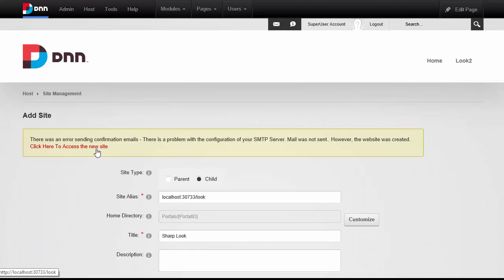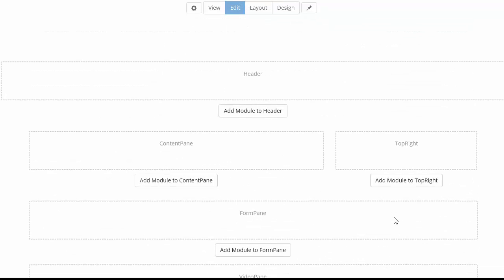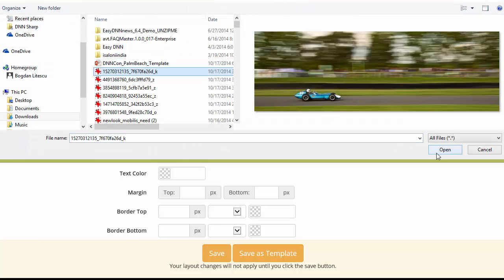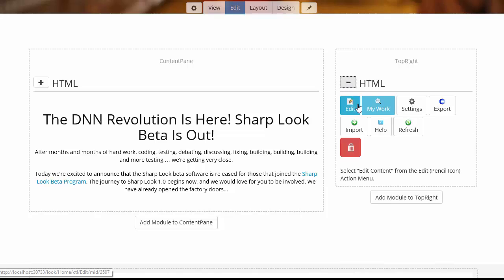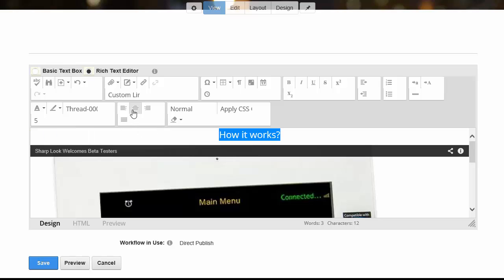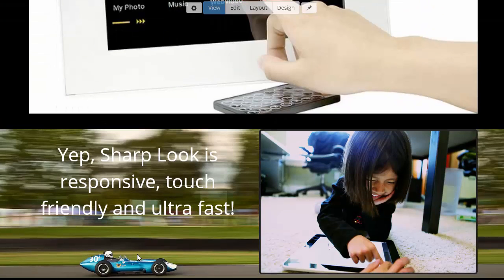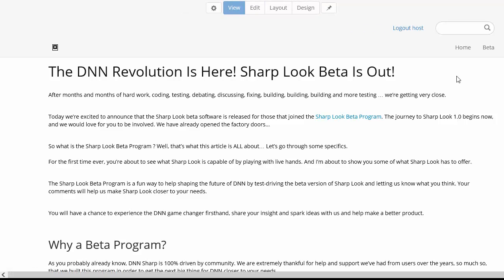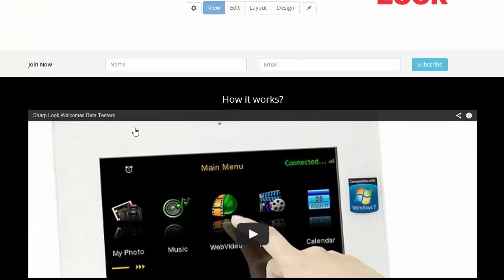How To Create Stunning DNN Portals In Minutes With Sharp Look 0.2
In this video you're gonna see how easy is to create stunning DNN portals in minutes with Sharp Look so you can save you and your clients weeks of work.